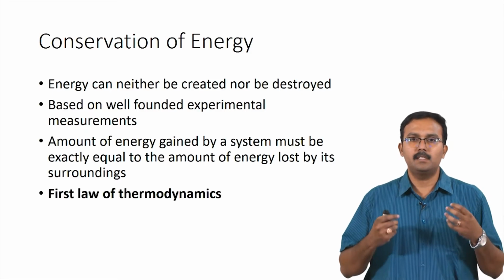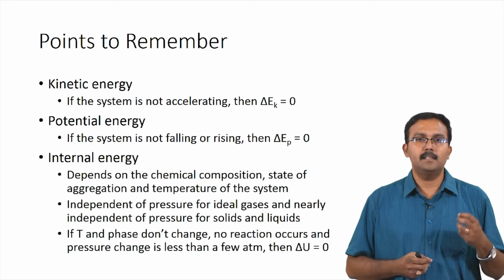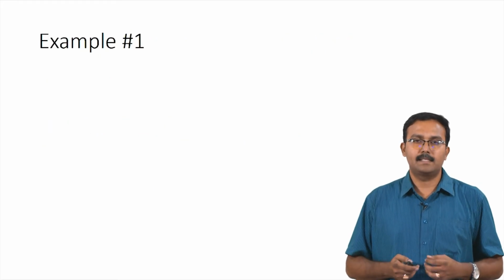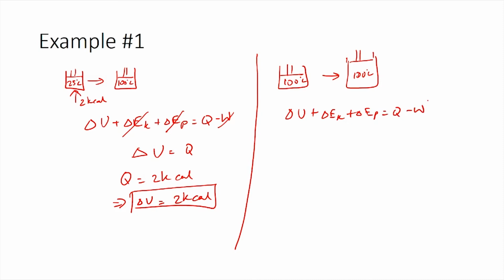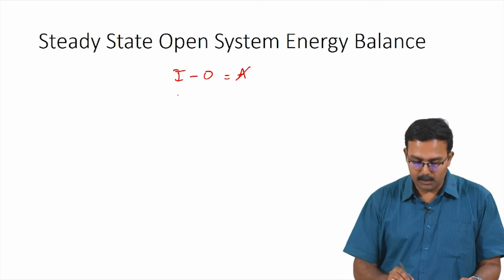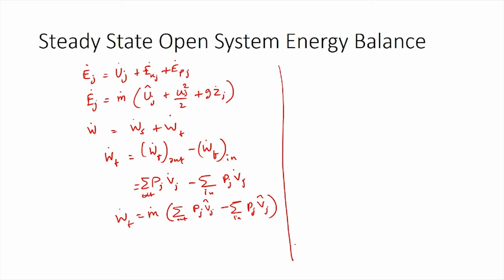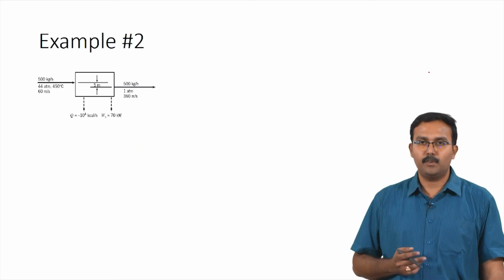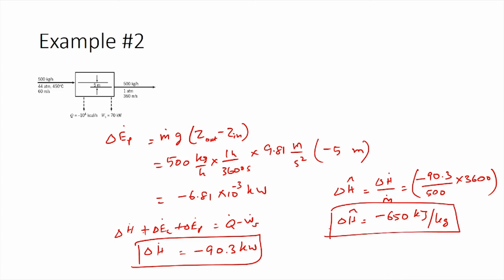#36 Introduction to Energy Balances | Part 1 | Material & Energy Balances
This lecture provides an introduction to energy balance calculations for open and closed systems. Learn how to apply the energy balance equation to analyze energy changes in various processes.